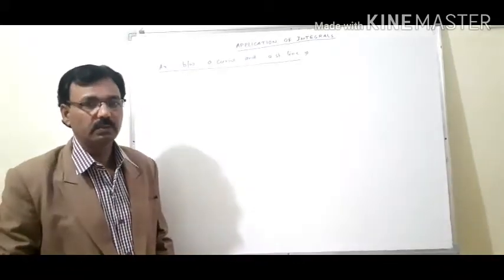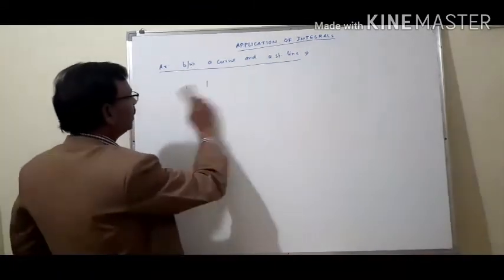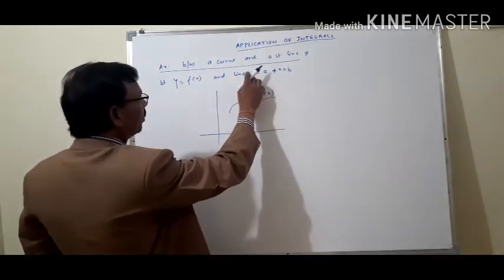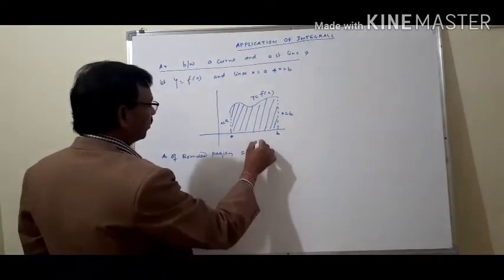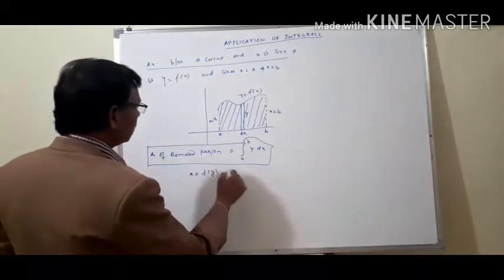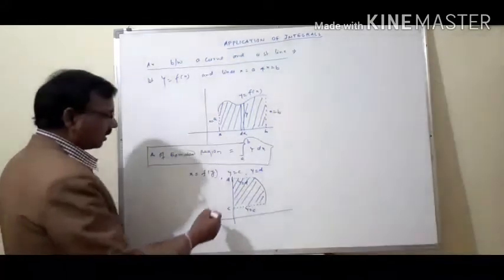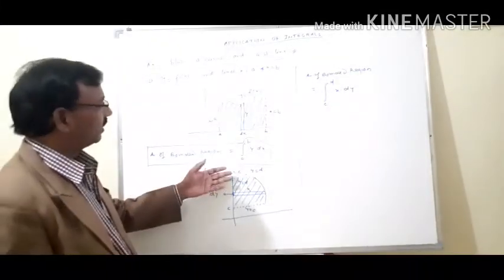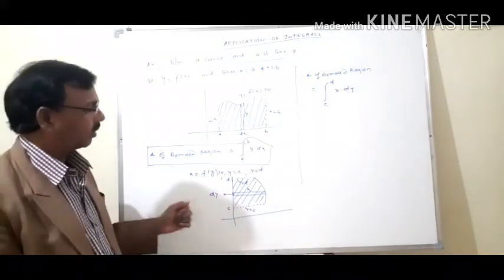CLASS XII MATHS NCERT: AREA BOUNDED BY SIMPLE CURVE: APPLICATION OF INTEGRALS